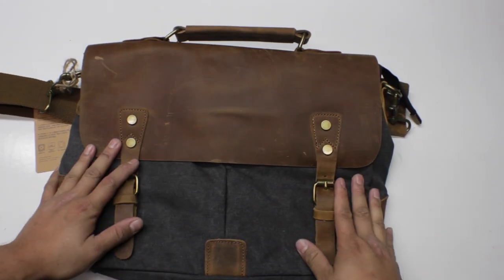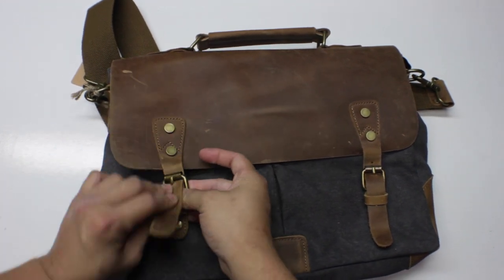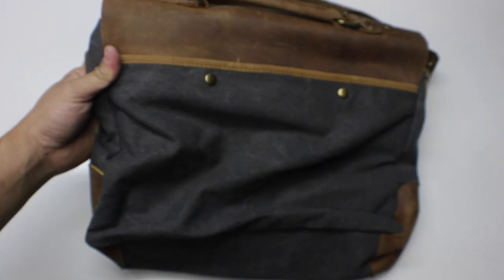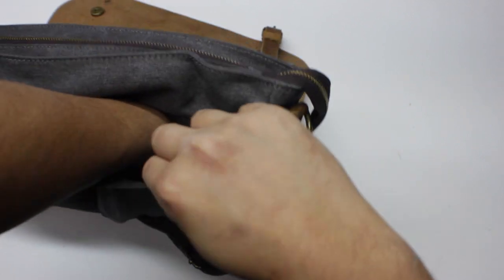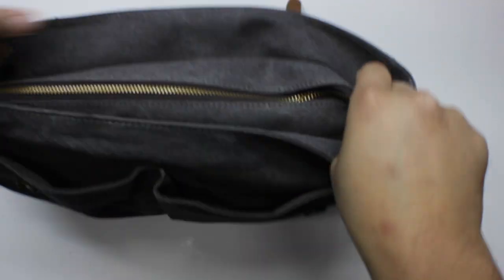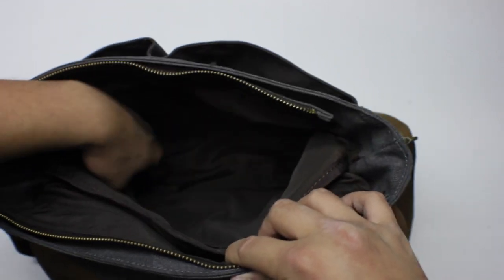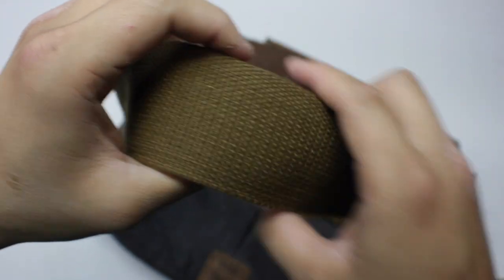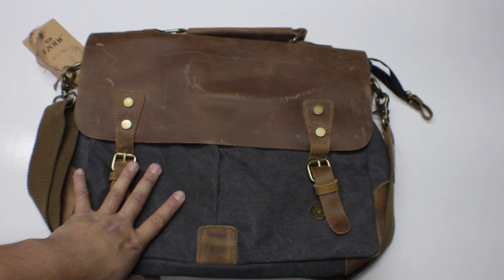PR: S-ZONE Canvas Leather Trim Messenger Laptop Bag Review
One of the best messenger laptop bags I have ever owned! What makes this the best for me is how compact, thick the materiel, and portable this whole bag is.